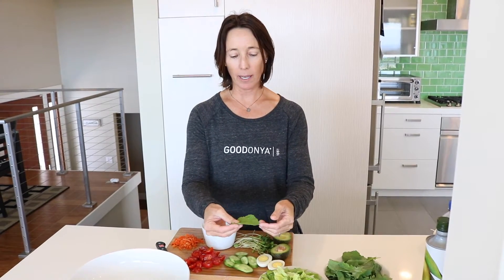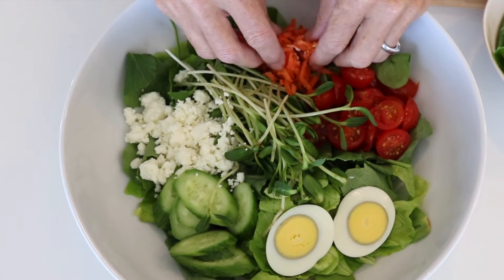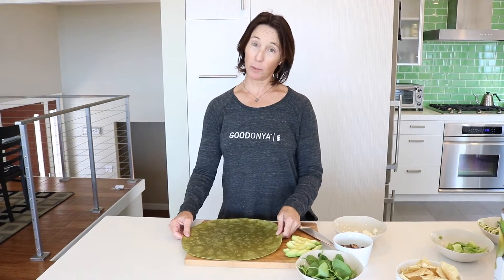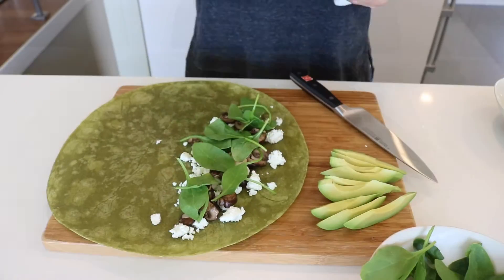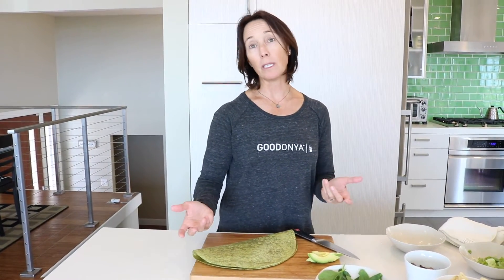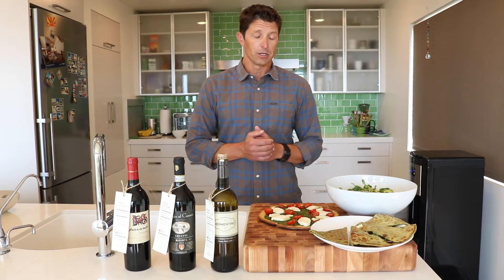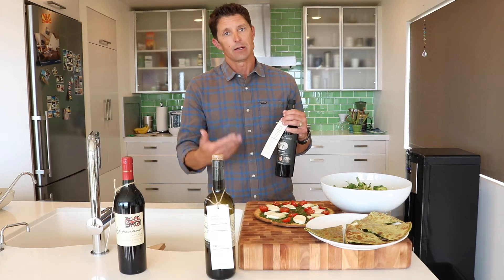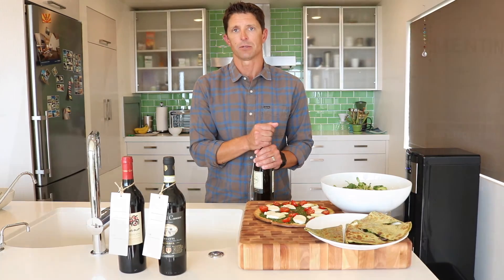Fresh Recipes and Food Pairings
Check out these three fresh and healthy recipes prepared by Goodonya's founder, Kris Buchanan as well as three Secco wines that would pair perfectly with each dish!